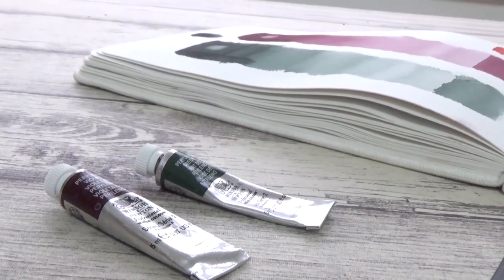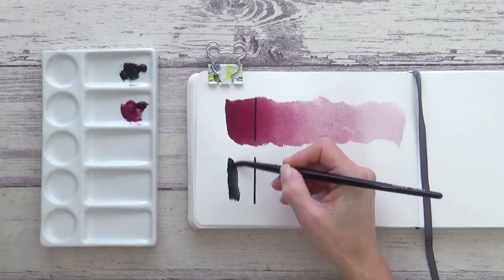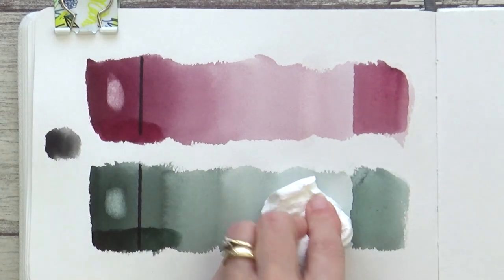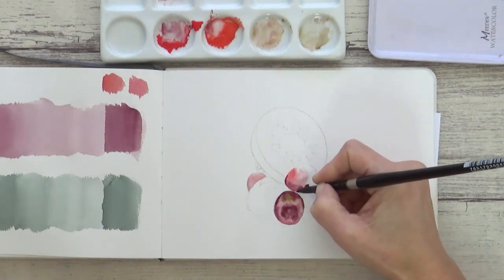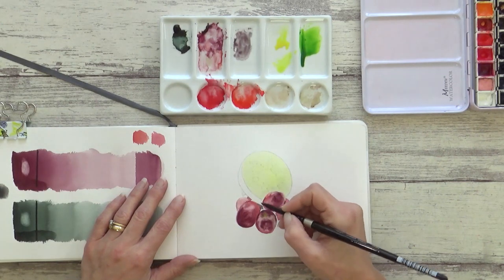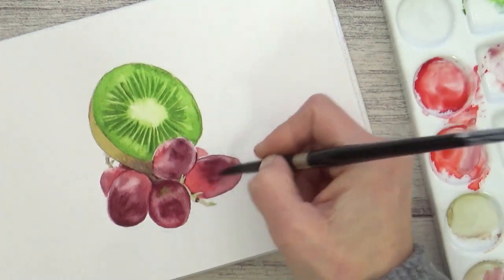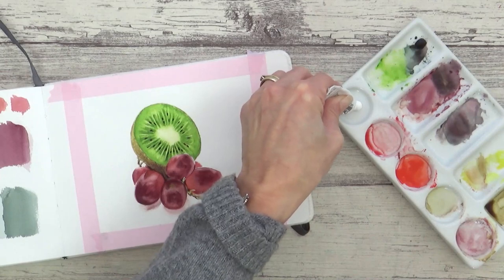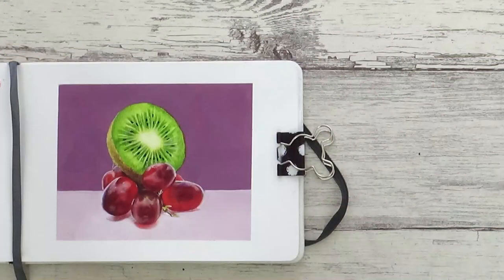Perylene VIOLET & GREEN watercolours by Winsor & Newton | Sketchbook fruit painting!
Perylene VIOLET and GREEN watercolours by Winsor & Newton | Sketchbook fruit painting!

Hi Guys!

In this video I'm testing out Winsor & Newton's perylene violet and perylene green watercolours from their professional range. I go through their properties and swatch them out and then use them in a realistic fruit study in my watercolour sketchbook. It's really useful to test out new watercolours to see what methods and techniques you can use them for as well as how they mix and interact with watercolours you already have -so I hope you enjoy the video and find it useful.

Please let me know if you have tried these colours before and what your opinion of them is -or perhaps you have used a different brand?

Sarah

You will also receive 10% off your first order. (You will need to create an account with Jackson's  in order to receive the discount.). Your support really means a lot to me and enables me to continue making content for this channel. Thank you xx

Etchr Watercolour sketchbook A5 Cold pressed
Winsor and Newton professional watercolours (Perylene Violet 5ml, perylene green 5ml)
Winsor and Newton Designers Gouache in permanent white
mt washi tape
Prismacolor Premium colour pencils from 150 set (white, poppy red, black cherry)
Silver Black velvet round watercolour brushes sizes 4, 8
Princeton Angle shader 3/8"